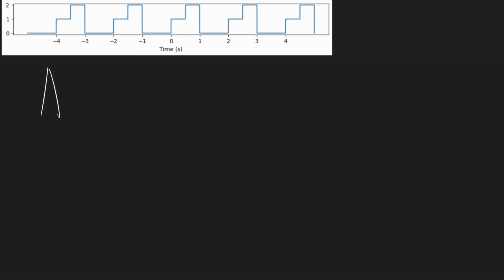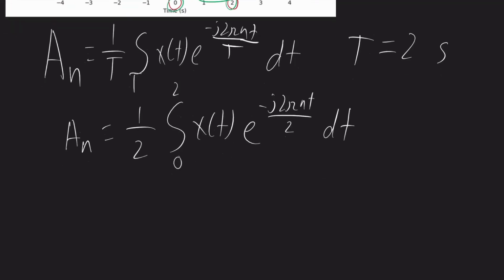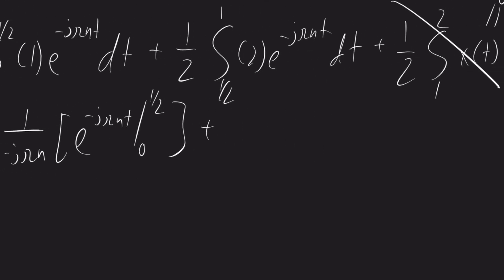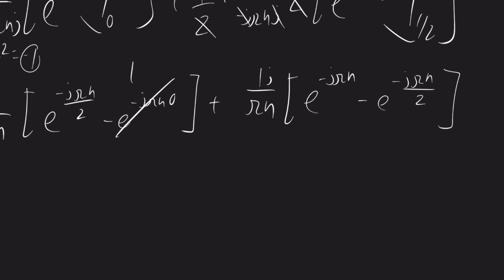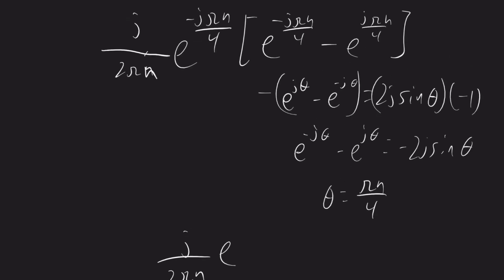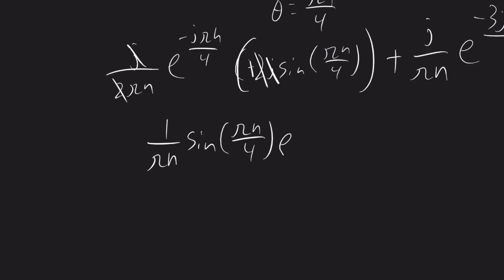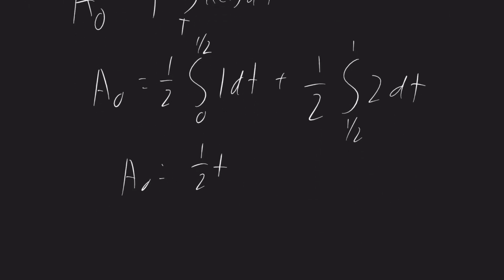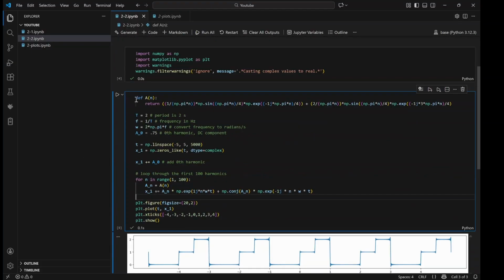How to find the Fourier Series Coefficients of a Piecewise Constant Signal